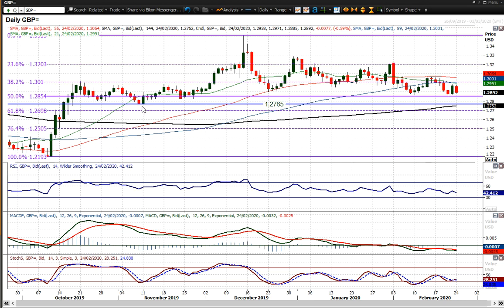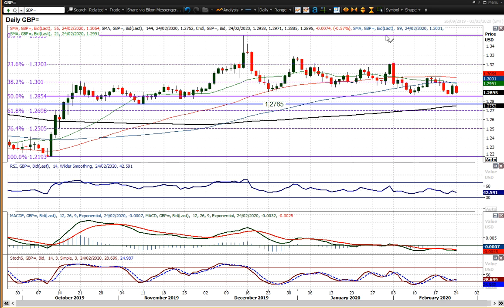GBP/USD Technical Analysis - Hantec Markets 24/02/2020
Has the outlook for Cable now shifted?